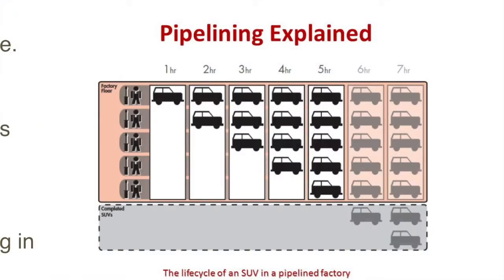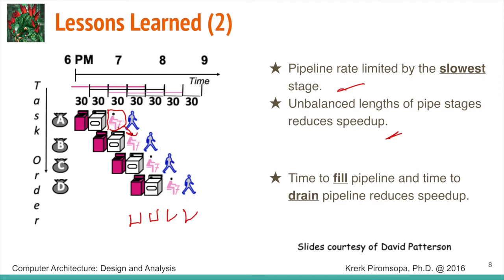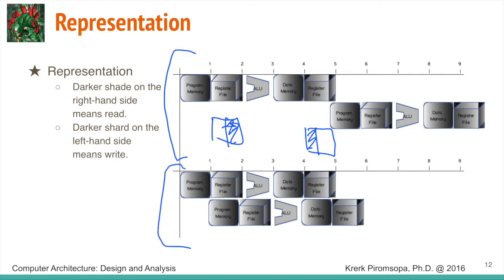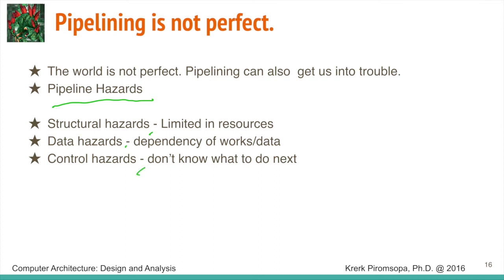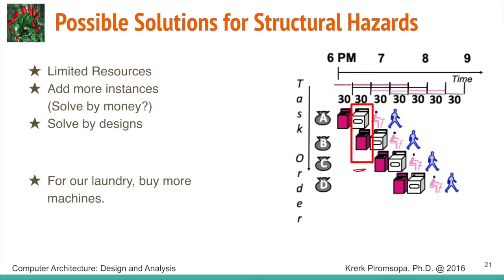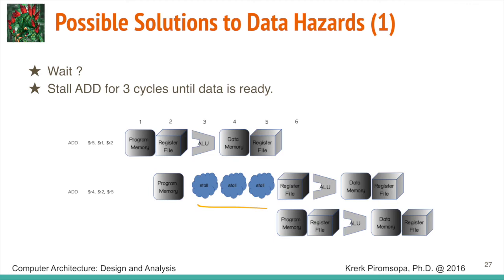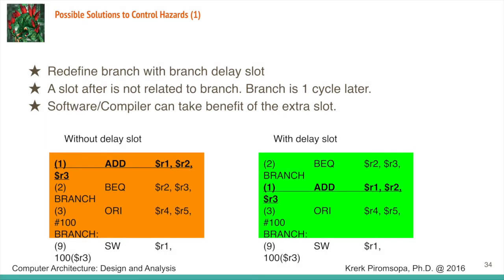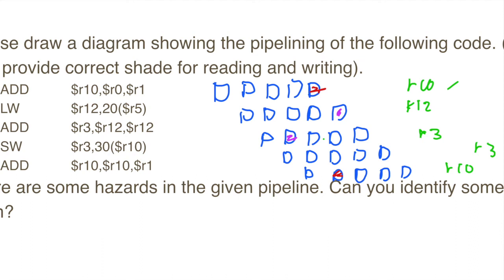CompSysArch Lecture 6 - Pipelining (1)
Pipelining Processor (1)
2nd semester, 2018
Instructor: Krerk Piromsopa, Ph.D.
Department of Computer Engineering
Chulalongorn University